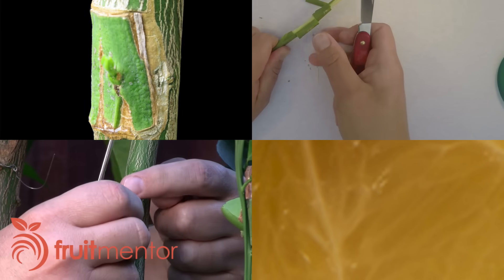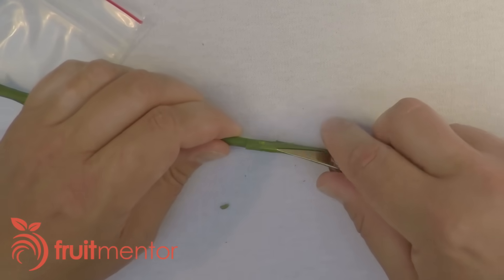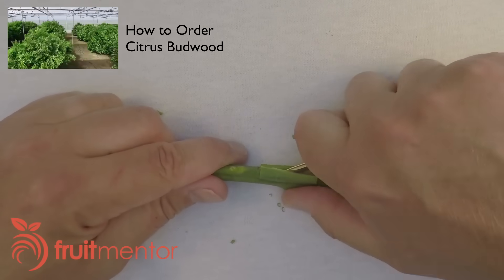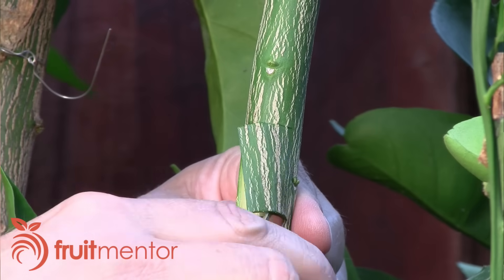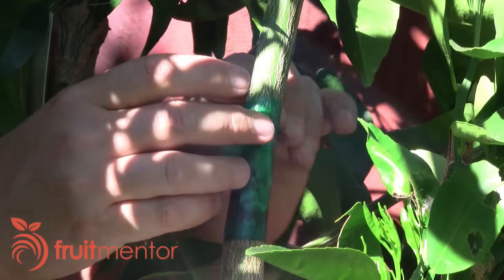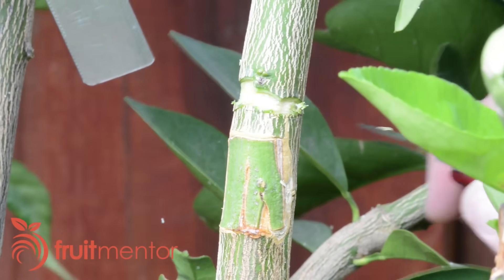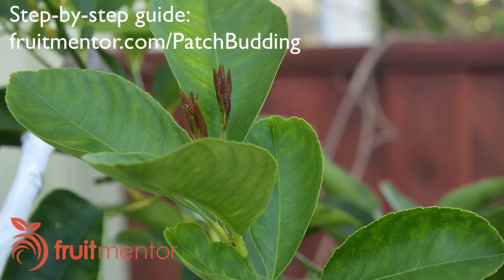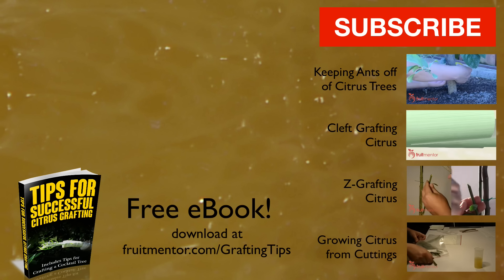Grafting Citrus Trees with the Patch Bud - Making a Fruit Cocktail Tree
Patch budding is a method of grafting citrus trees that is very easy and that gives a high success rate.

In the past year I performed many patch bud grafts of citrus and found that it works very well as a technique for adding new varieties to an existing citrus tree to make a multi-grafted citrus cocktail tree. Although the particular graft demonstrated in this tutorial is of a Mato Buntan pummelo, I also found that patch budding works well for grafting orange trees, grafting lemon trees, and grafting lime trees. I expect that it would work well for any type of citrus.